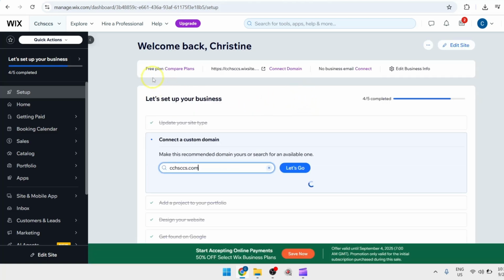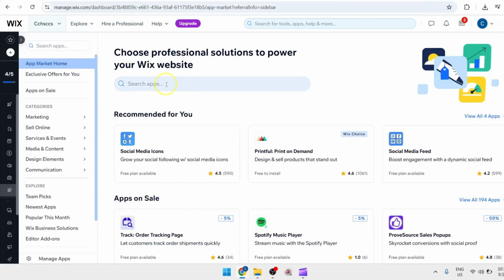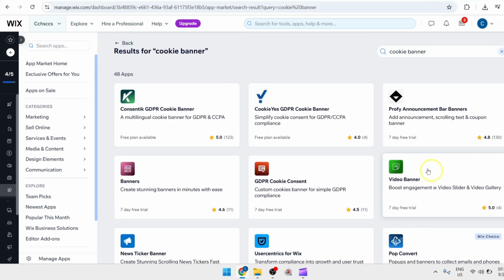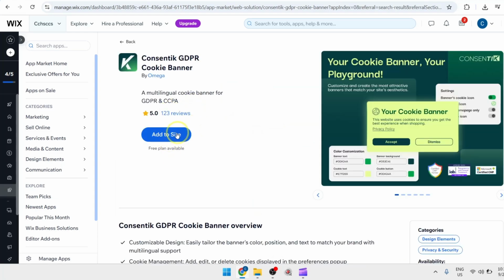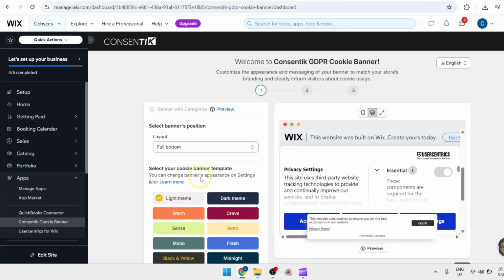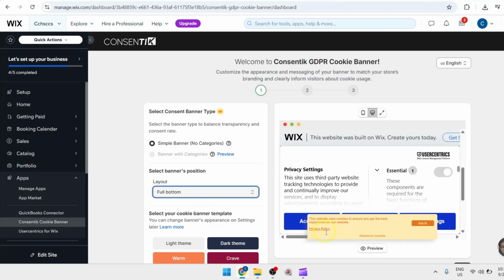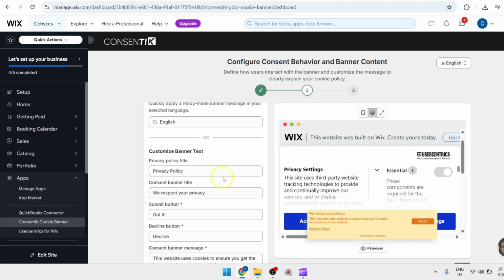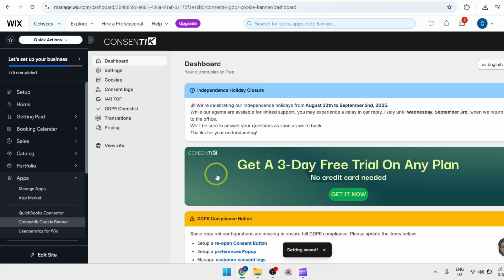How To Add Cookie Banner On Your Wix Website 2025 (EASY GUIDE)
Need to make your Wix site GDPR and privacy compliant? In this step-by-step tutorial, I’ll show you exactly how to add a cookie banner on your Wix website.

You’ll learn how to enable Wix’s built-in cookie banner, customize the design and message, and adjust settings to match privacy regulations like GDPR and CCPA. I’ll also cover how to test the banner so it shows properly to visitors.